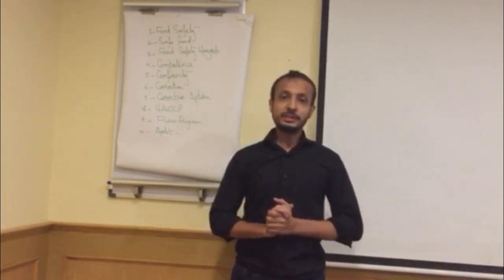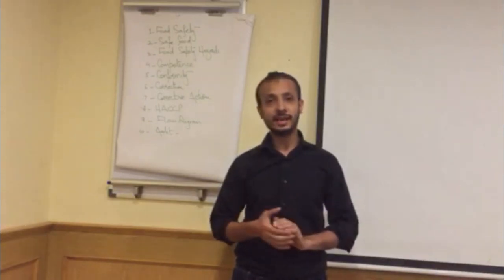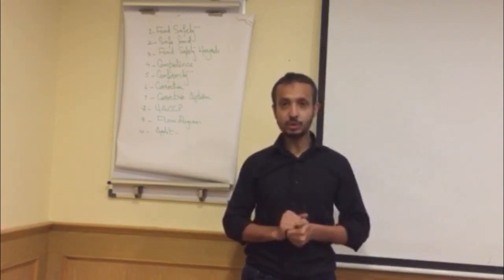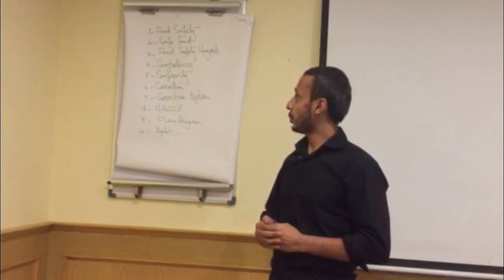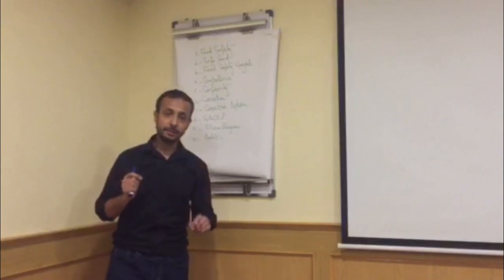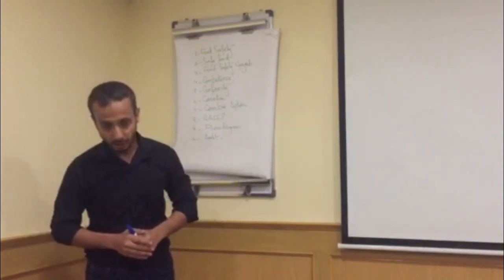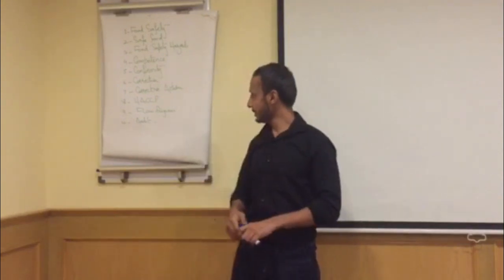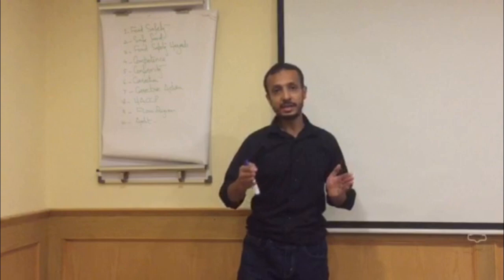What is Food Safety?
10 terms you must know for Food Quality Assurance Management...!